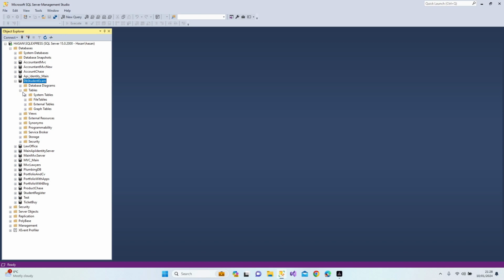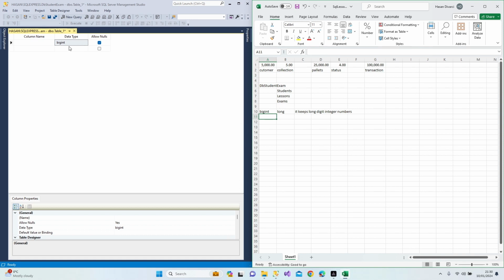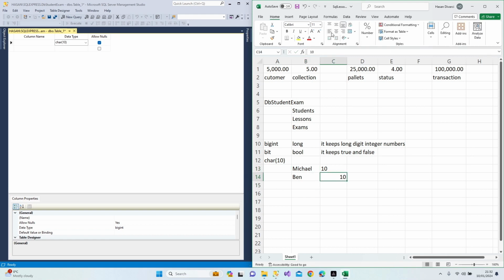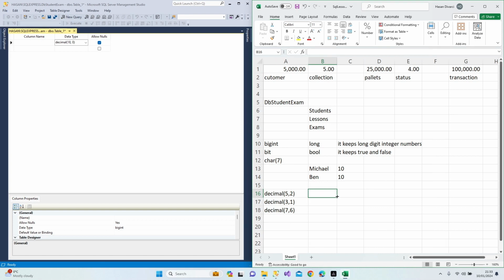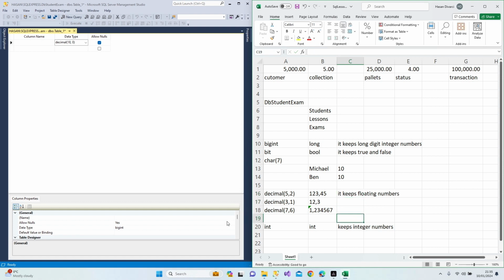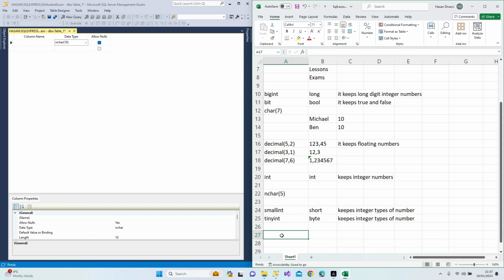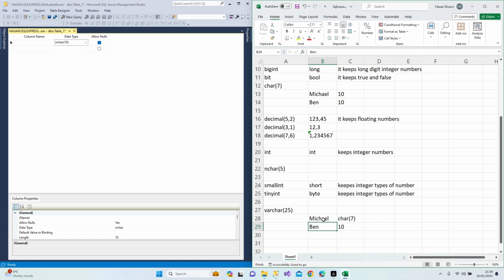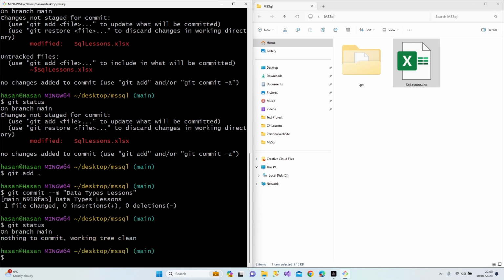MS SQL | Data Types #2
🎓 About the Video:
Welcome to the second installment (#2) of the "MS SQL | Complete Guide" series - "Data Types." In this video, we delve into the crucial topic of data types in MS SQL. Whether you're new to databases or looking to enhance your SQL skills, this tutorial will provide you with essential knowledge about handling different data types effectively.

🔍 Video Overview:
Explore the diverse range of data types supported by MS SQL and understand their significance in database management. From text and numeric to date and time, grasp the nuances of each data type through practical examples and real-world applications.

📌 Key Topics Covered:
Overview of common data types
Handling text and numeric data
Equip yourself with the knowledge of data types, a fundamental aspect of database management. This tutorial offers a comprehensive guide, including practical insights and applications, ensuring you can confidently work with diverse data types in MS SQL.

Happy coding! 🚀💻